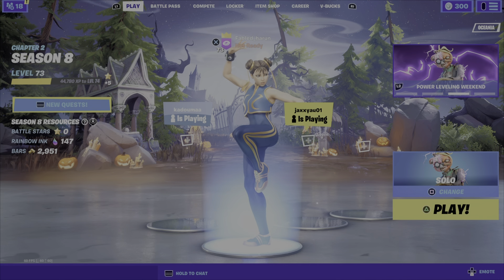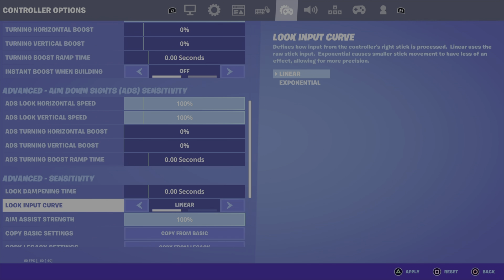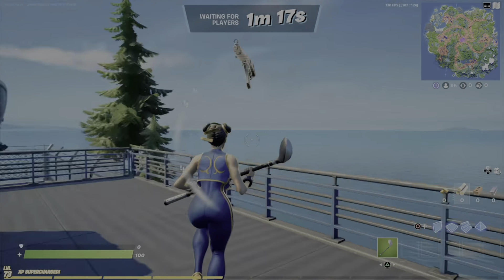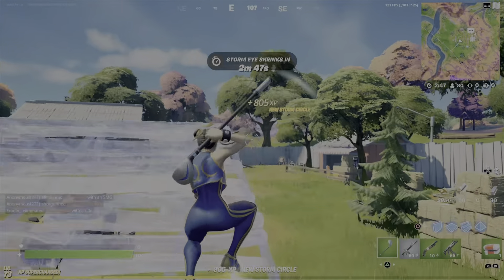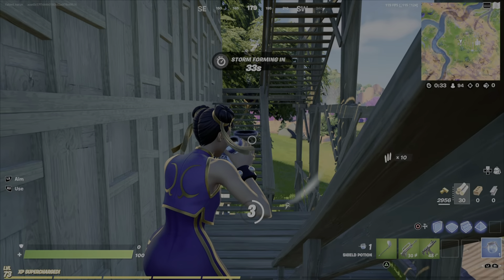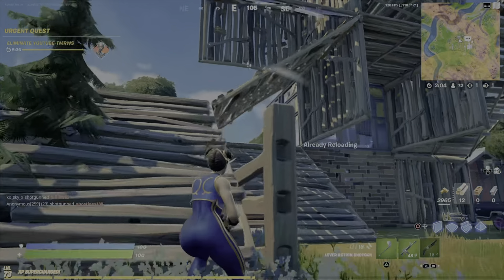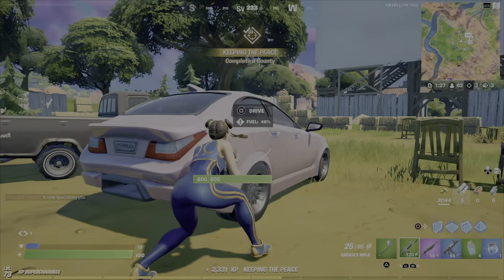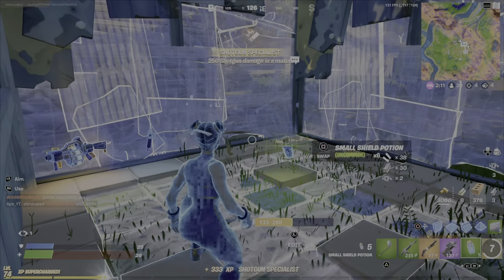Playing Fortnite BUT with MAX sensitivity